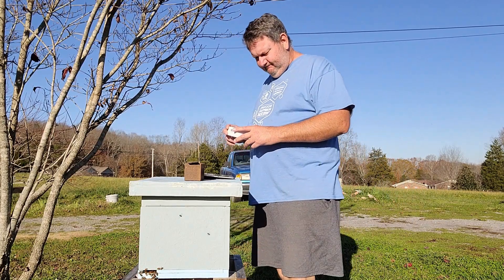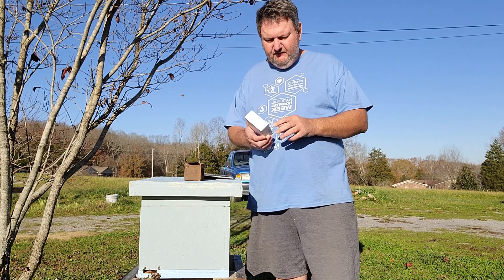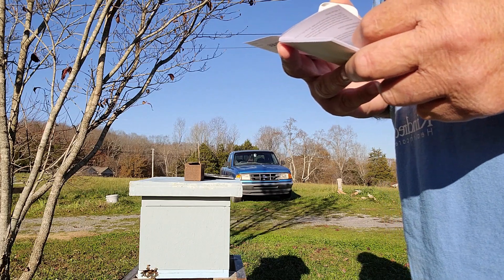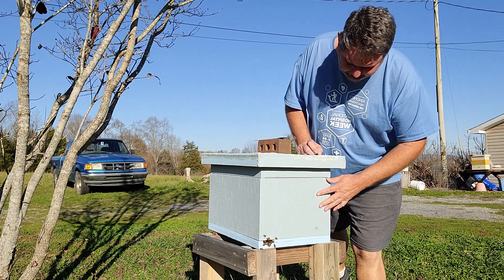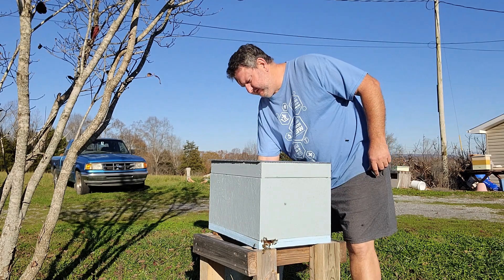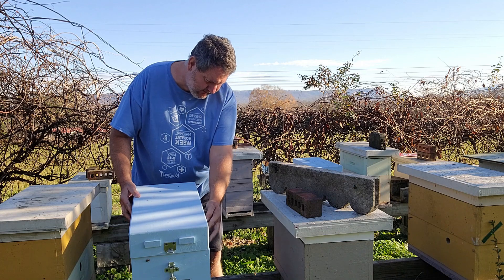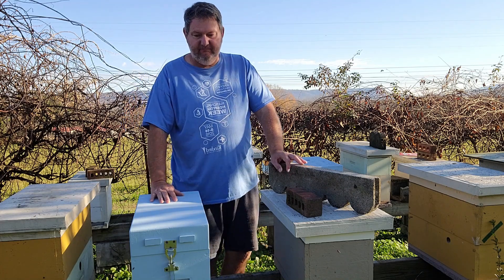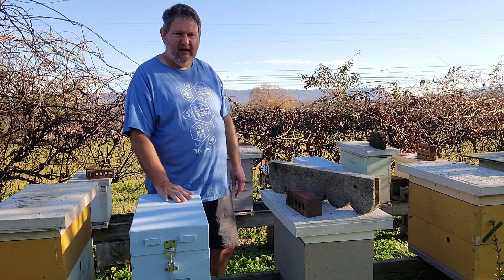Temperature & Humidity Sensor in the hives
Received 2 Govee temperature and humidity sensors from one of my youtube subscribers. This will be an interesting experiment this winter. We will be looking at the difference of wooden vs polystyrene hives.